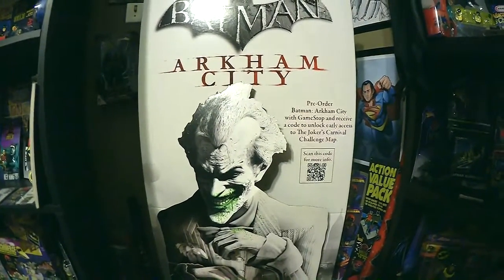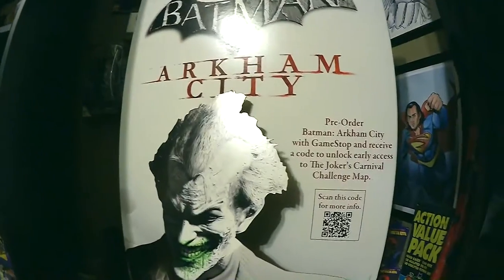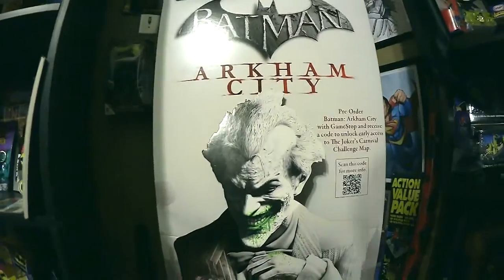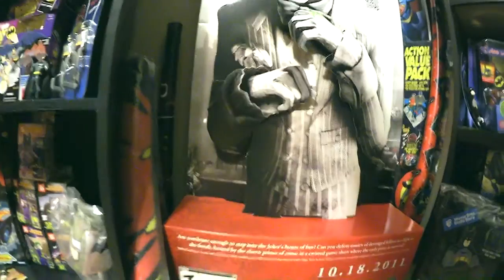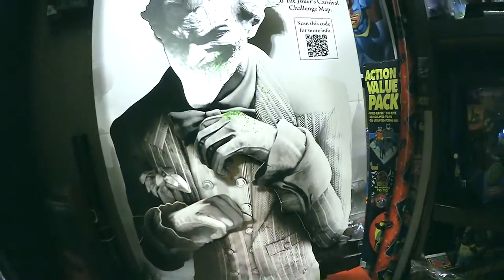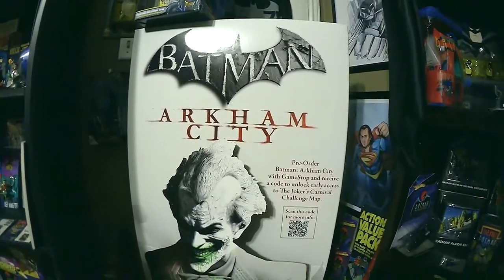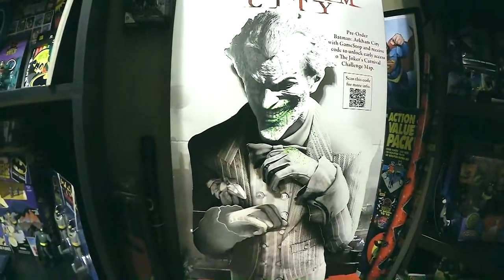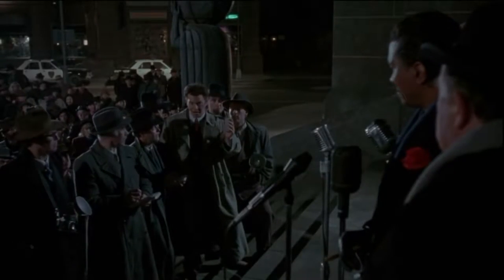Batman Room Tour - Gamestop Arkham City Joker Standee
As we tour around The Batman room we get a closer look at the  2011 Arkham City Joker standee from Game Stop part of my ever growing Batman collection.

Batman
Collection
Collector
Toys
Joker
Harley Quinn
Justice League
Teen Titans
Action Figure
Action Figures
Toy Reviews